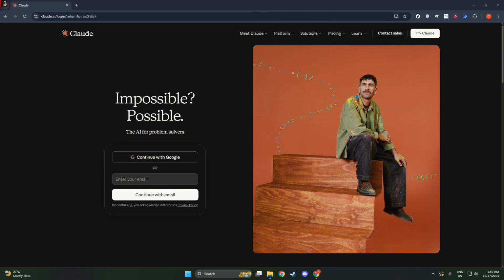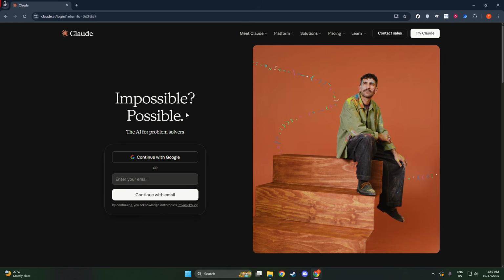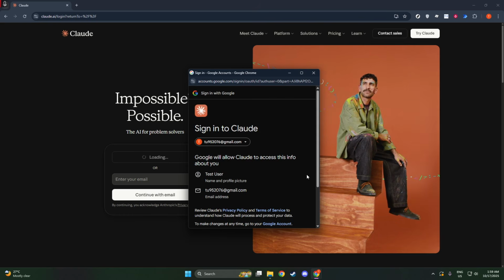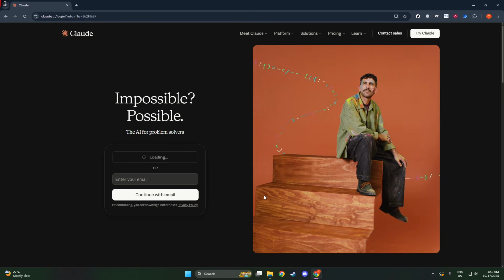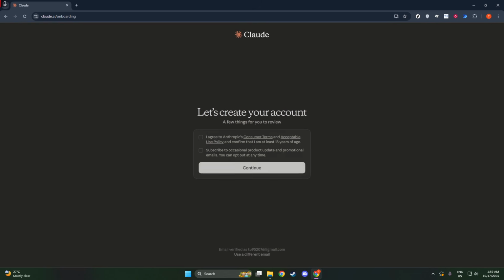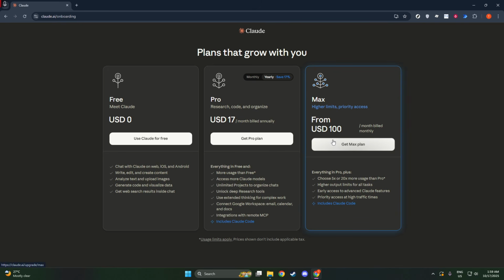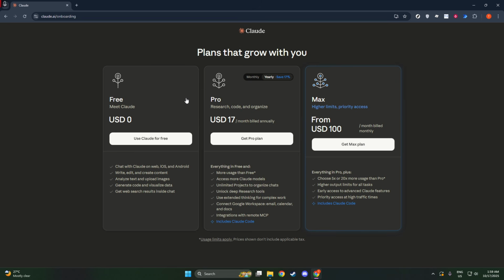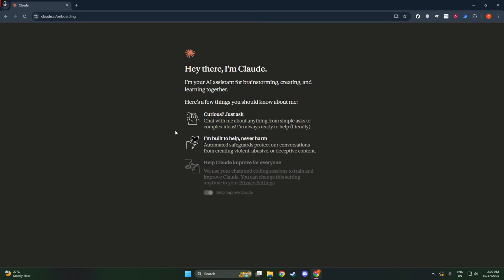How to Create a Claude AI Account | Step-by-Step Tutorial 2025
In this video, we’ll show you how to create a Claude AI account. You’ll learn step by step how to sign up, set up your profile, and get started with Claude AI’s features. We’ll also cover tips for securing your account, managing login credentials, and optimizing your settings for the best AI experience.